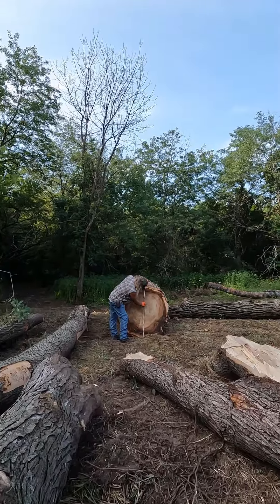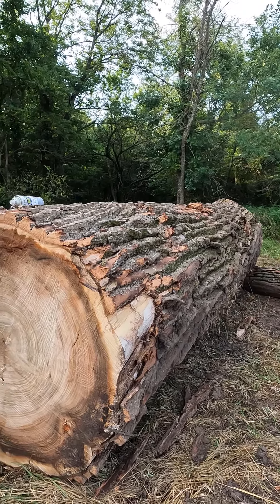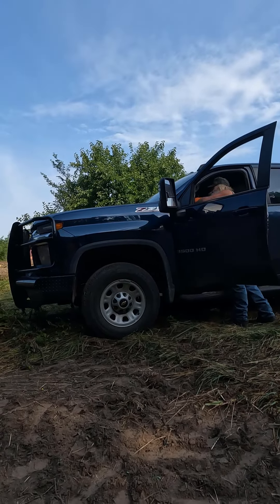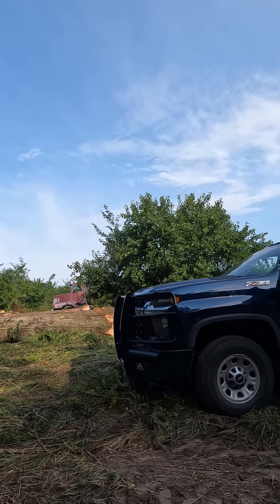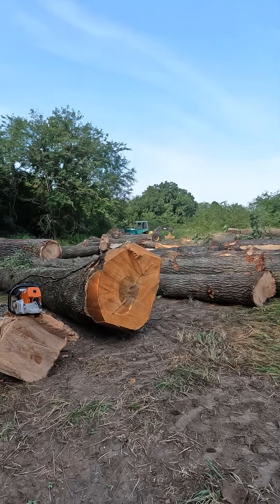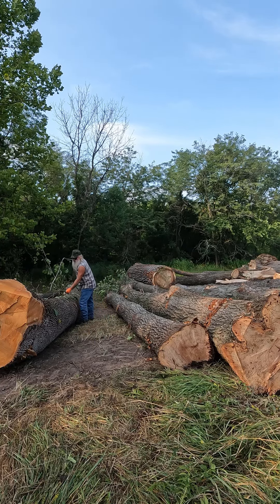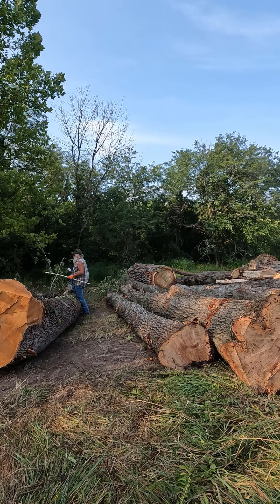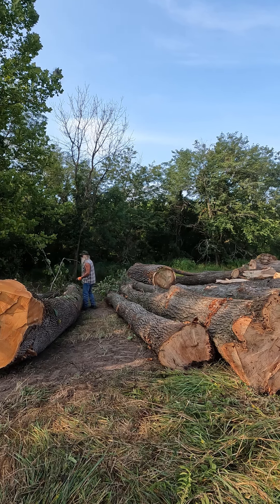Scaling up this big Cottowood to see the footage in it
We will be seeing how many board feet was in the big burl tree we cut yesterday. Where we are from we use the Doyle scale to measure footage. Let me know what kind of scale you use in the comments